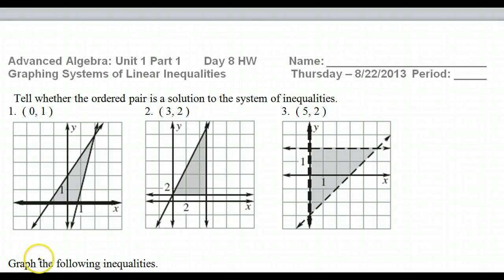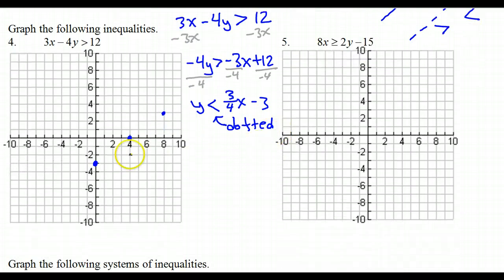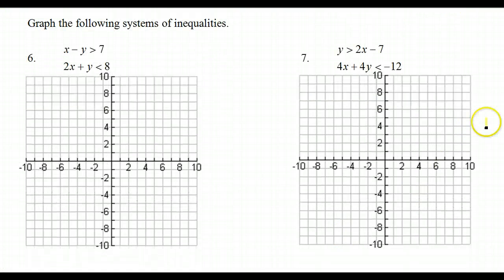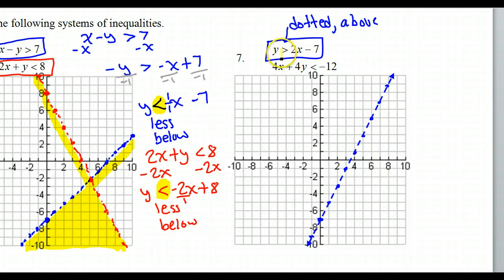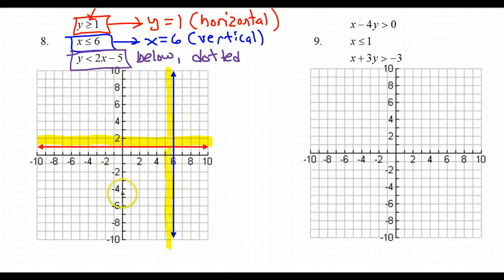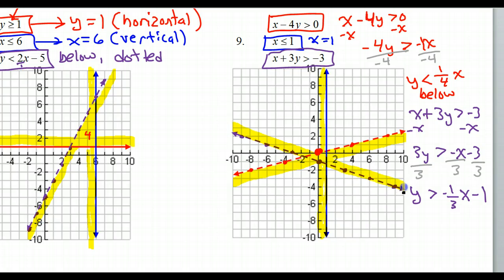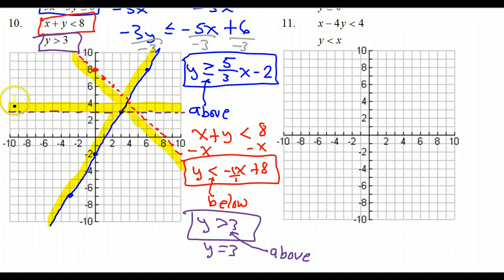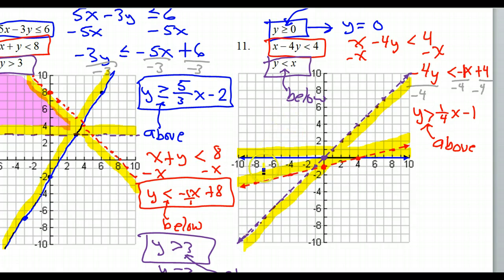Day 08 HW Graphing Systems of Inequalities